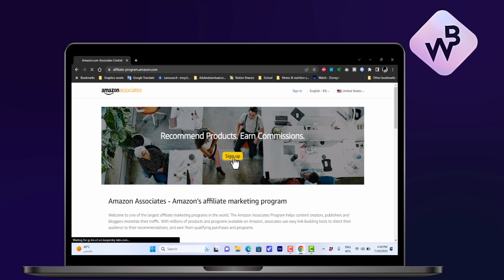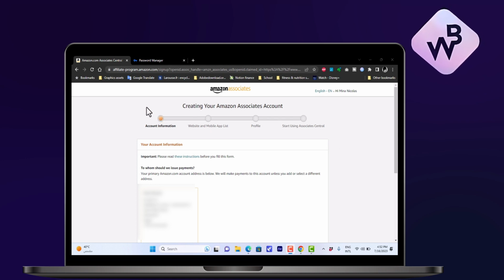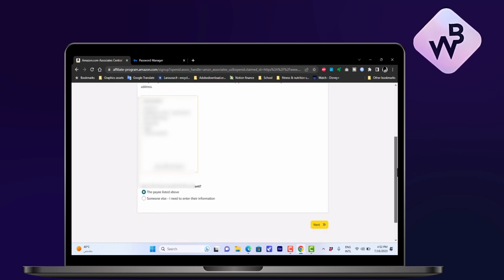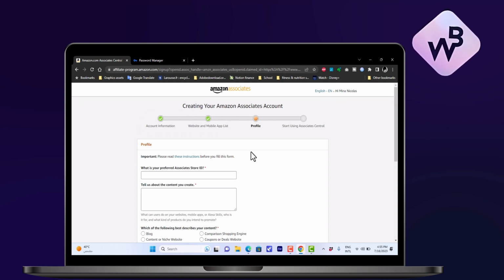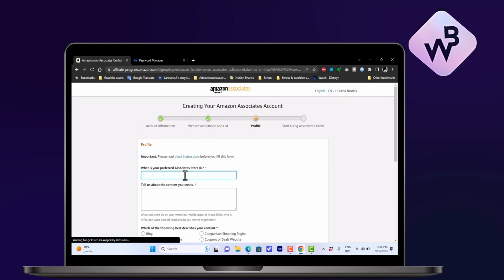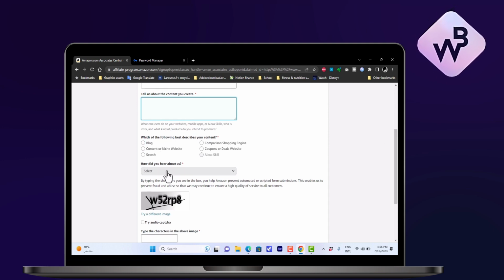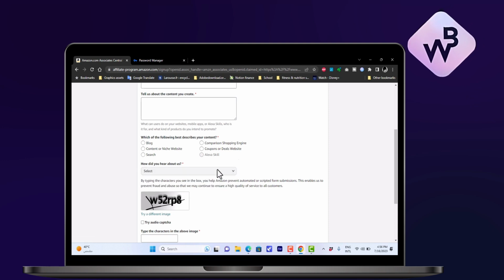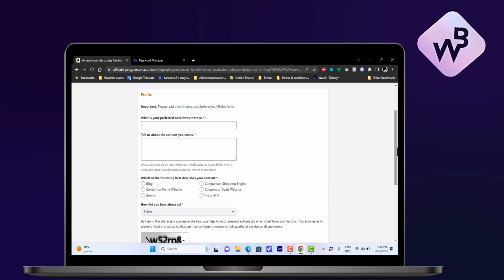How To Become An Amazon Affiliate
Beschrijving:

📺 Watch the entire video for more information on How To Become Amazon Affiliate!